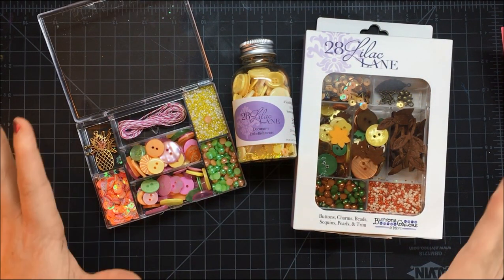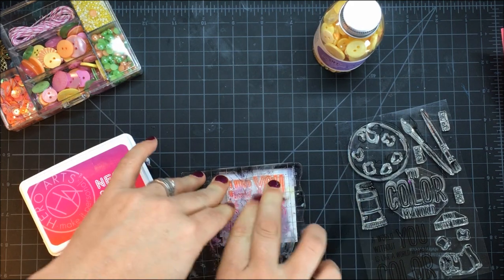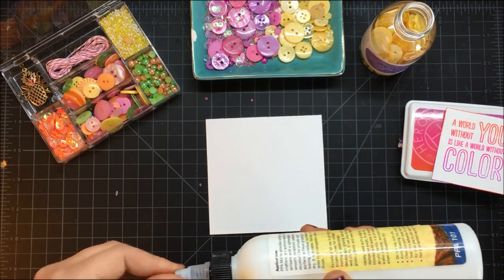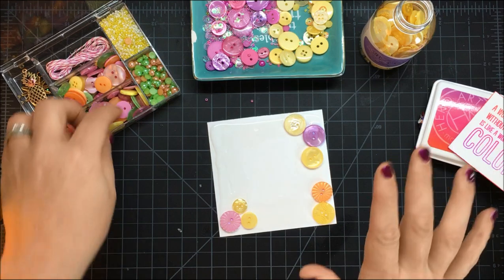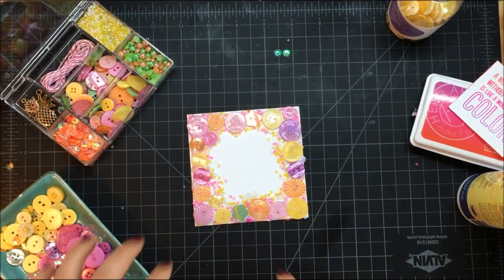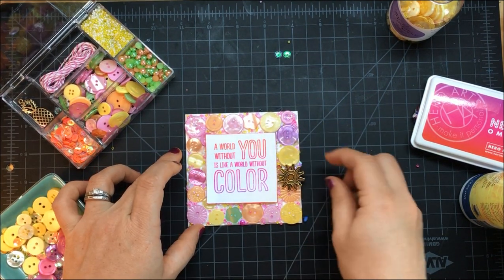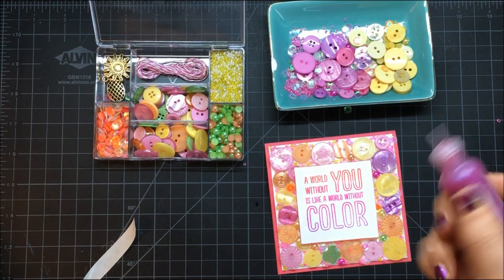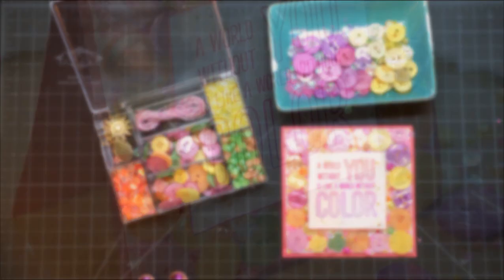28 Lilac Lane Colorful World with May Flaum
When it comes to card making May loves using buttons and dimensional embellishments. Create a colorful look by putting buttons all around a raised sentiment!
Supplies List:
Neenah Cardstock, Neenah Heavyweight, Classic Crest Solar White 110 lb, 25 pk